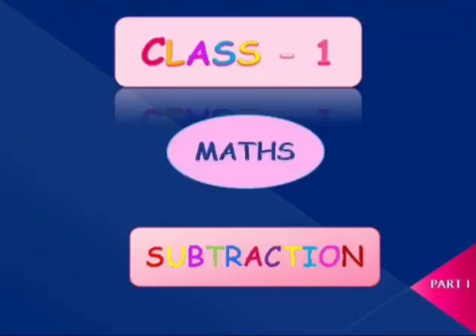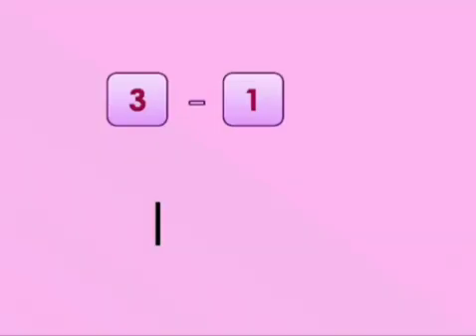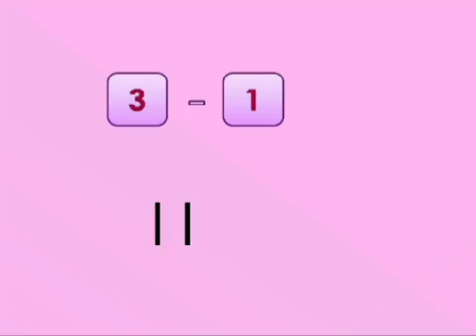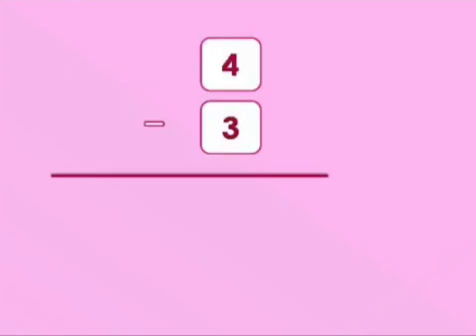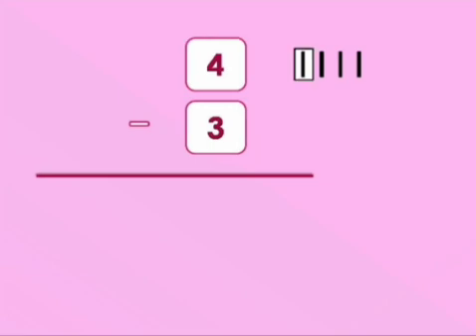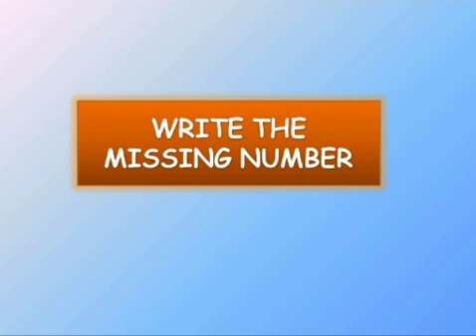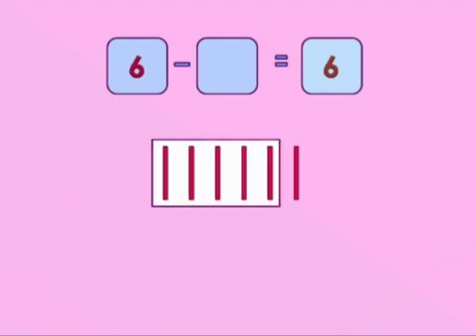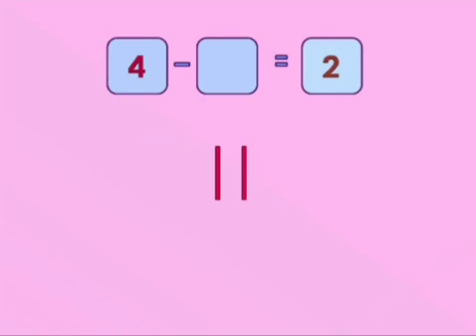CLASS 1 MATHEMATICS SUBTRACTION PART 1